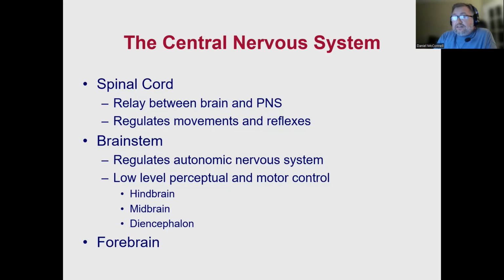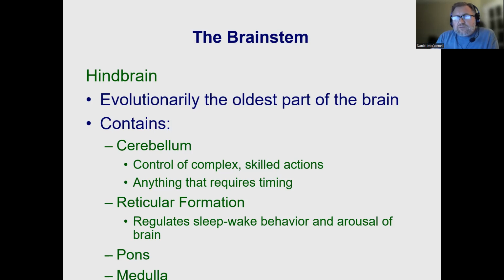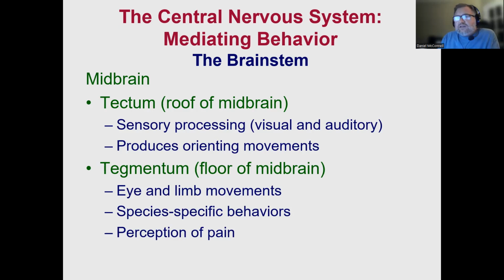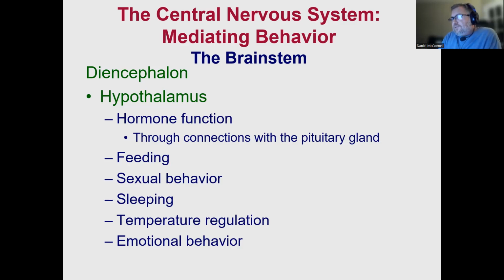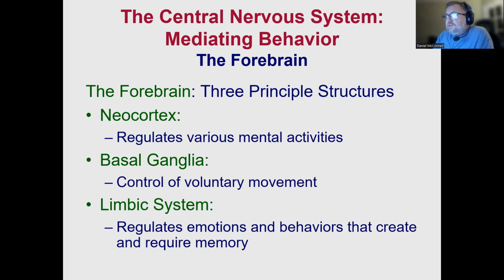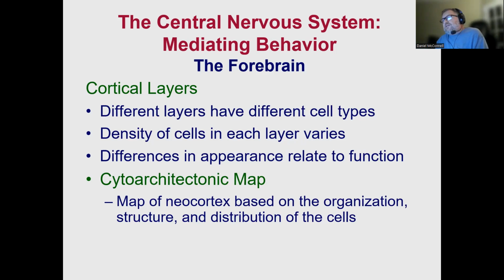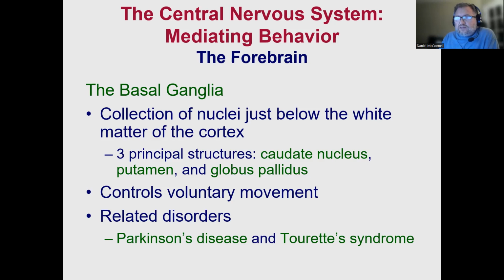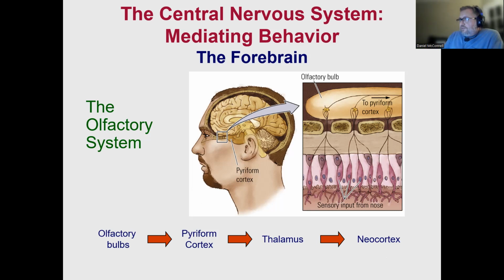UCF PSB3002 Chapter 2 Part 2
Part 2, more on the anatomy of the brain